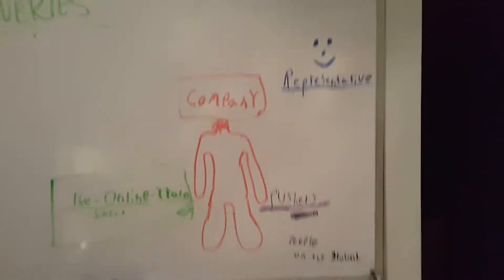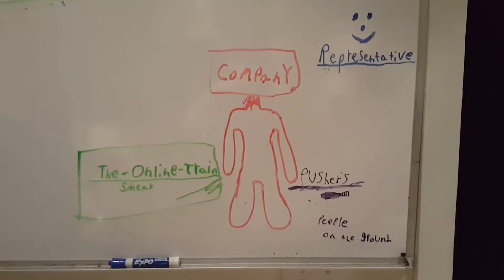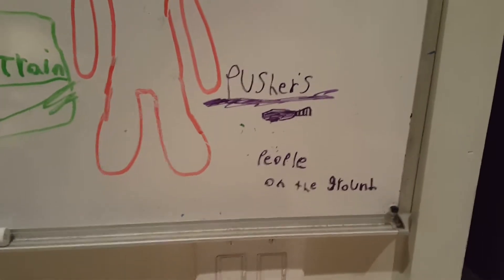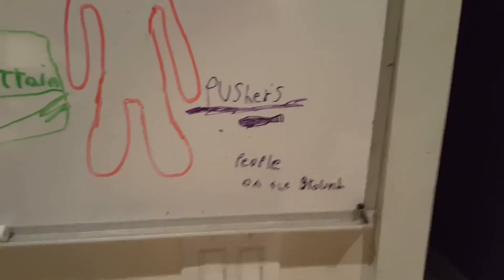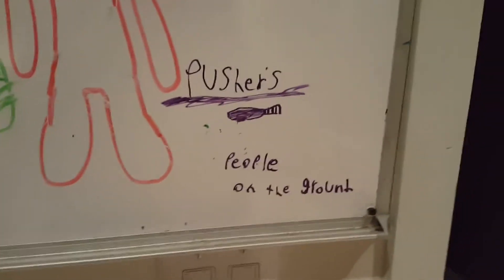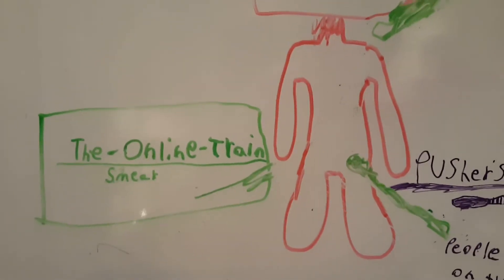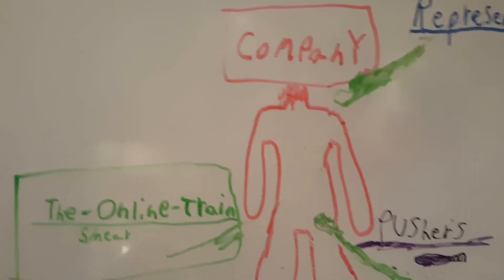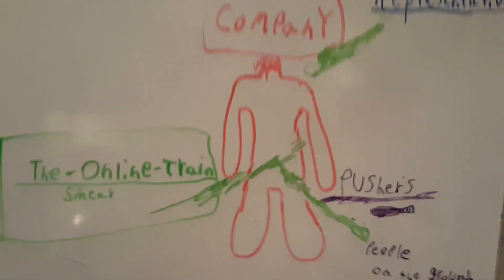The three-way wave method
This is a rough draft of a method that could be used in a protest or movement.